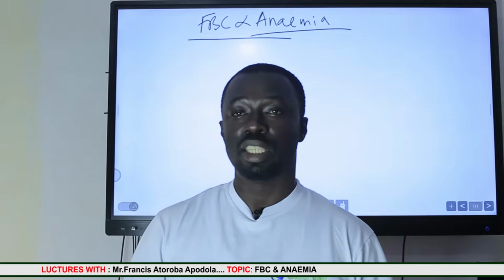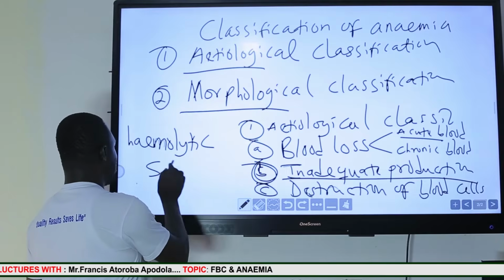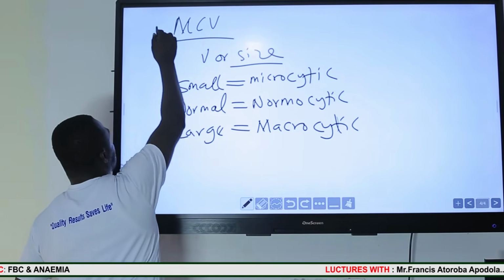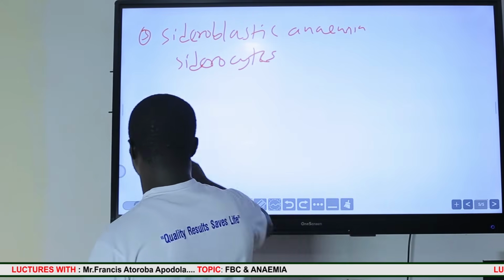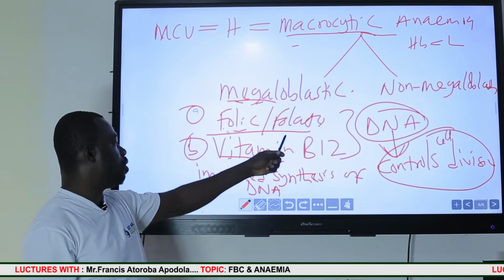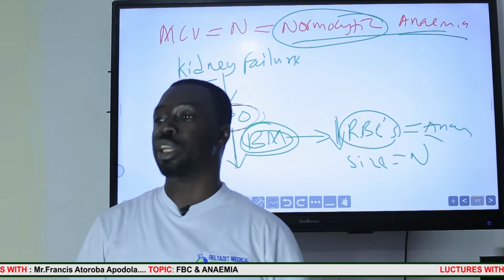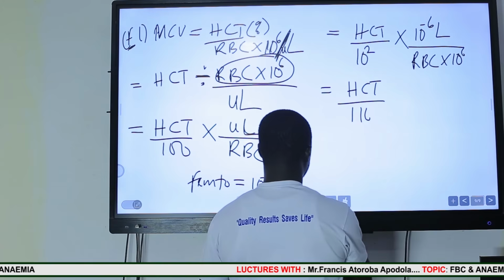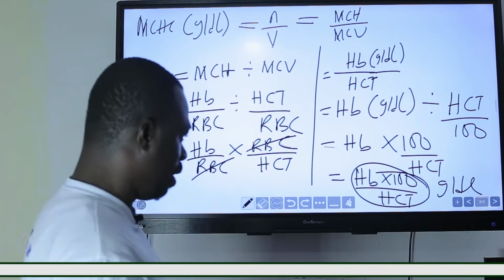FBC AND ANAEMIA